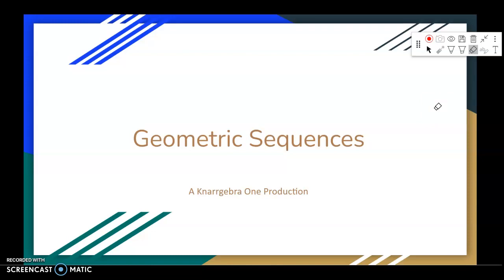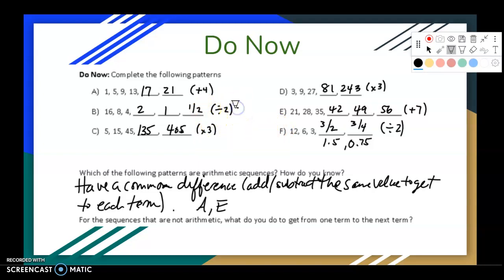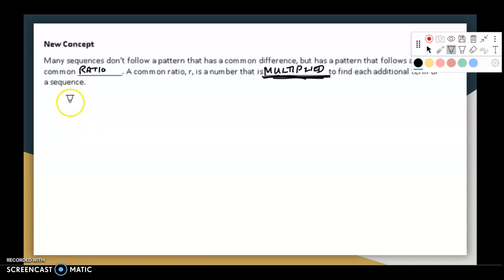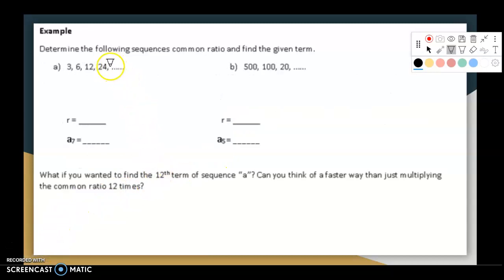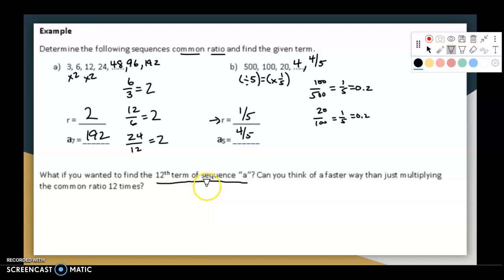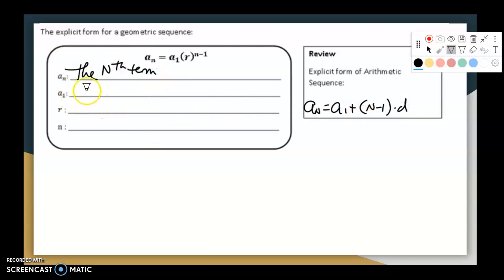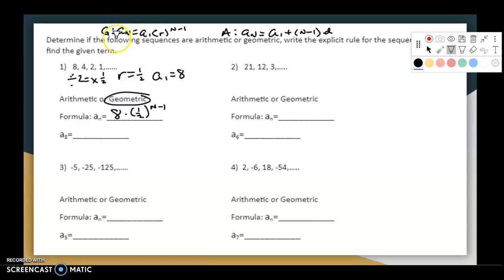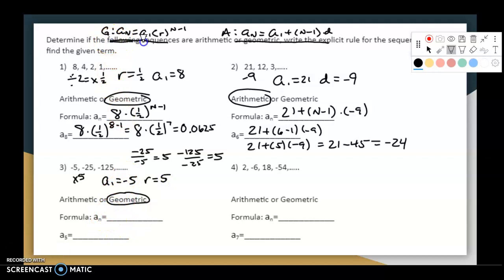Geometric Sequences (1 of 2)